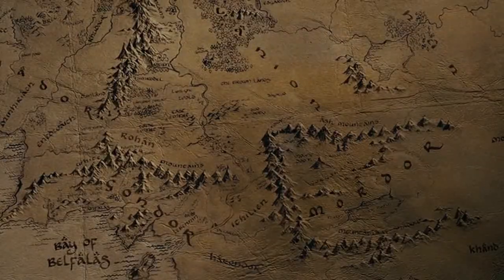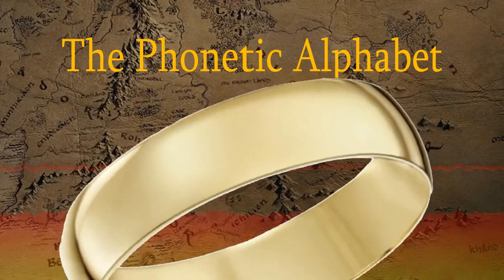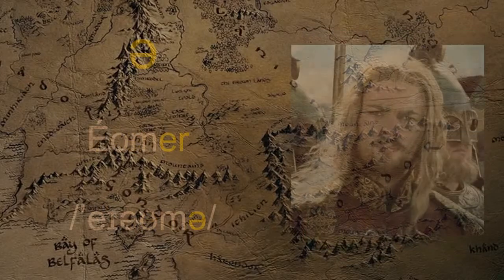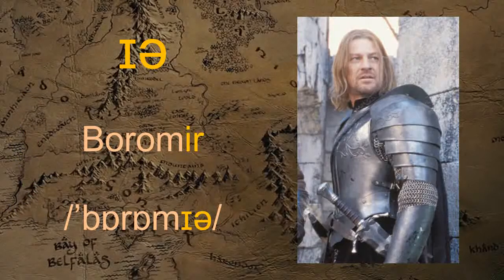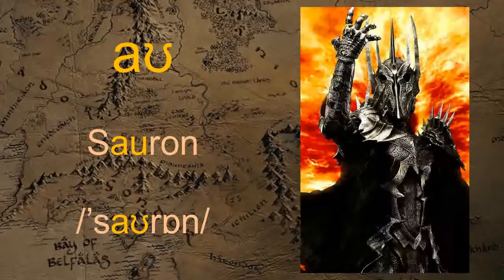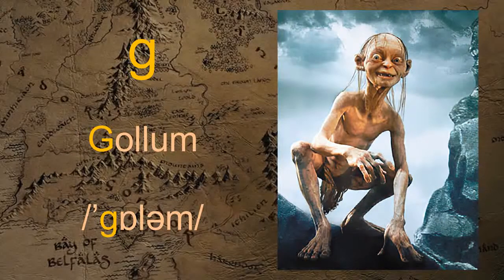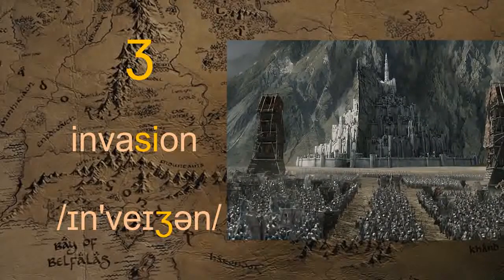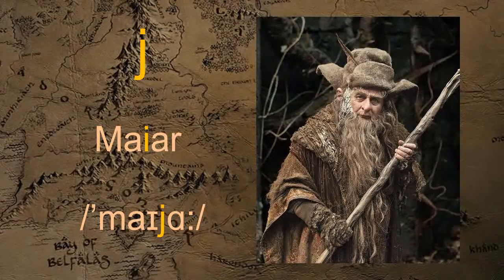Lord Of The Rings Phonetic Alphabet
Embark on a journey and discover phonetics through Middle Earth.

Fellowship by Purple Planet